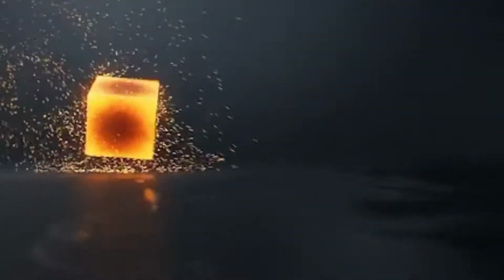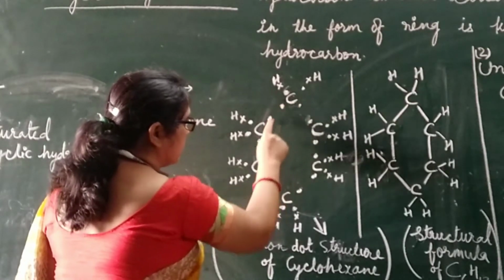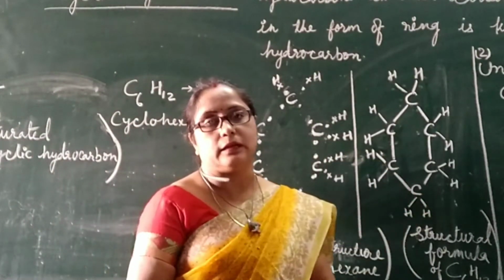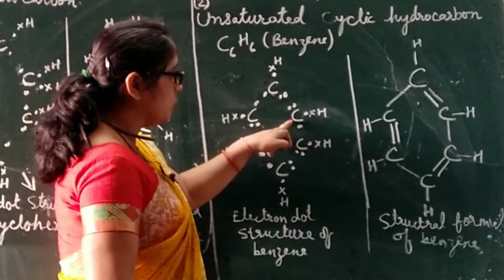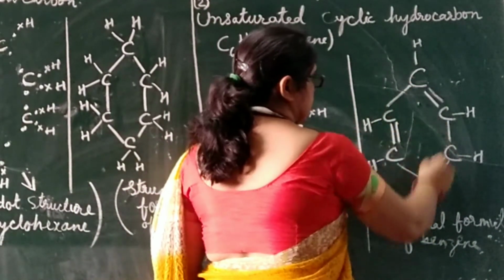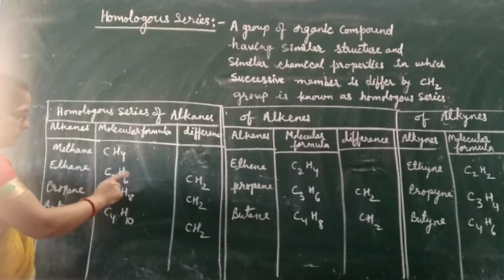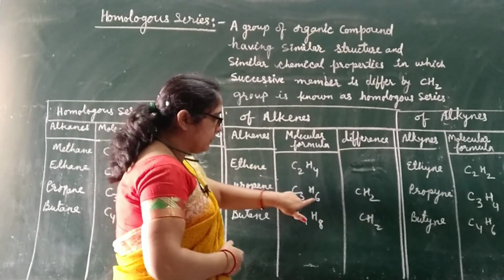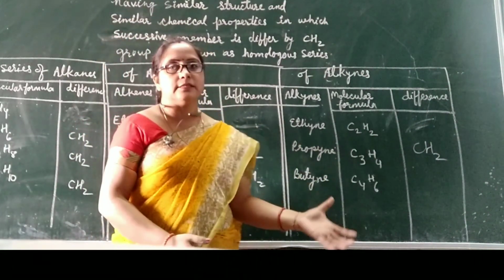Class - 10 | Chemistry | Cyclic hydrocarbons and homologous series